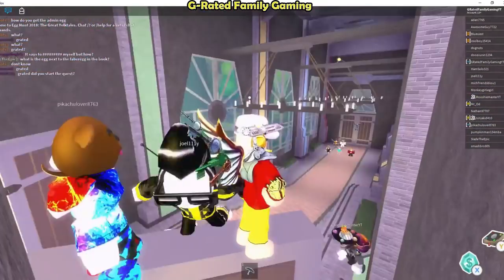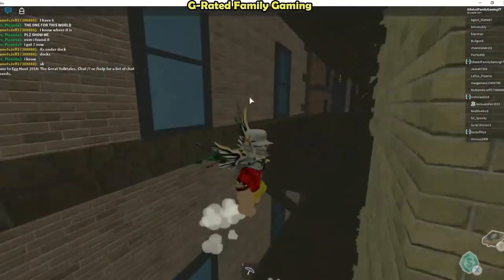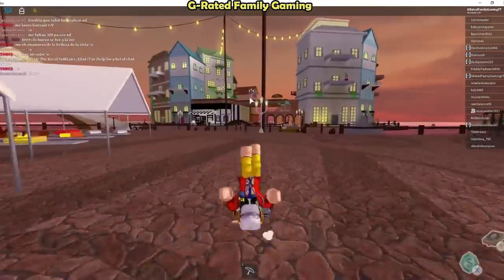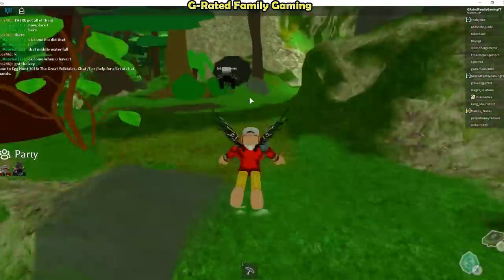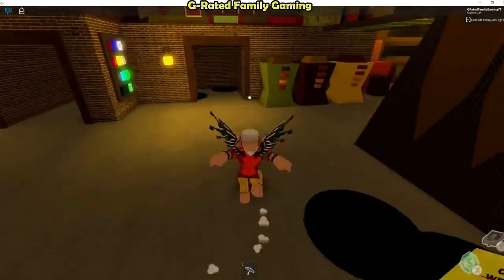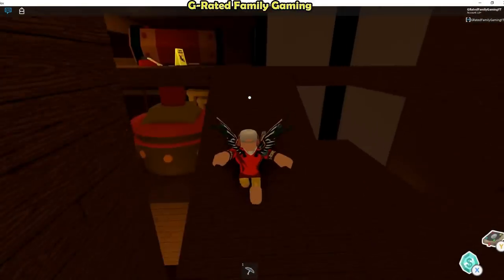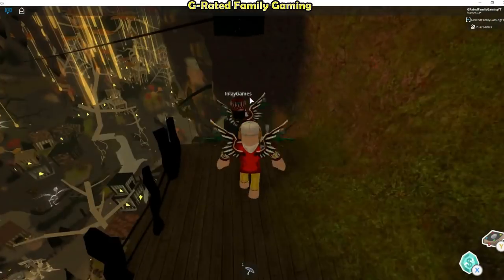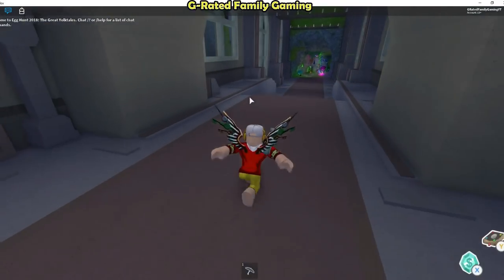[EVENT] How To Get All Puzzle Pieces for Fifteam Egg Portal - Roblox Egg Hunt 2018 - Fractured Space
*** UPDATE - THE PIECES IN REVENGE OF THE RABBIT AND EASTERBURY HAVE BEEN MOVED BY THE DEVS! You no longer have to go through the Rabbit mission or the full Chocolate Factory mission. Instead, for the Rabbit piece check around the upper turrets (it's by the thirt turret now). For the one in Billy Bonkas factory, it's now outside the factory instead of inside.

my previous video I somehow missed one of the pieces, but this one shows all 11 of them.  VERY SORRY ABOUT THIS!  In this video I show you where to find all 11 pieces of the puzzle in order to open the portal to World 6 known as Fractured Space in Roblox Egg Hunt 2018 to get the Fifteam Egg.  Fragments are found in wonderland grove, hardboiled city, ruins of wookong, undernest, easterbury canals, return of the rabbit, stein's basement blizzard valley and merlin's swamp.  HUGE shout out to InlayGames on Roblox for helping to find all of these.  You can find his YT channel here: